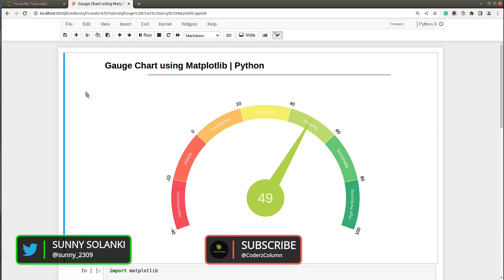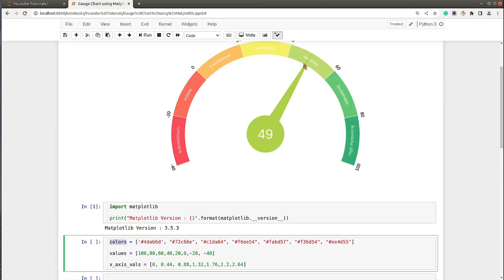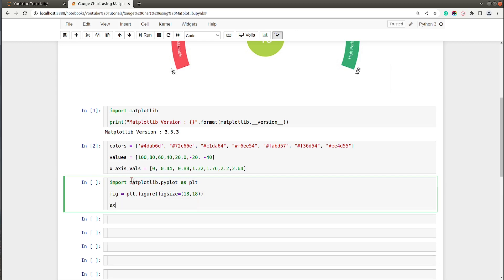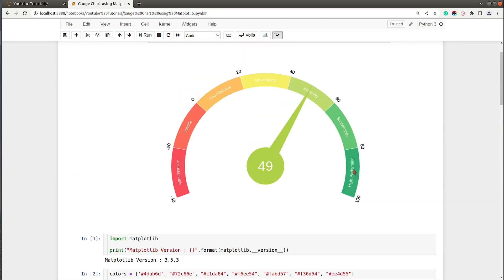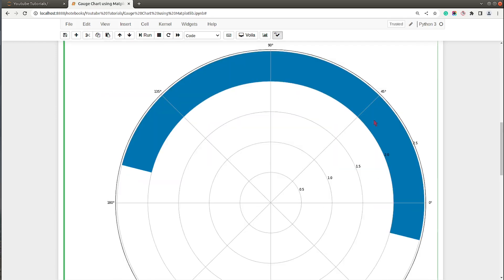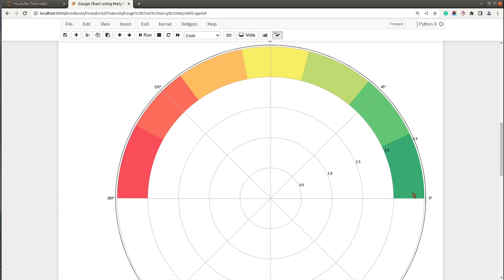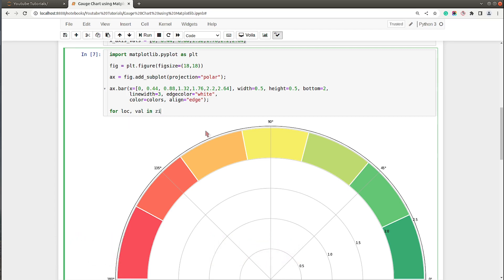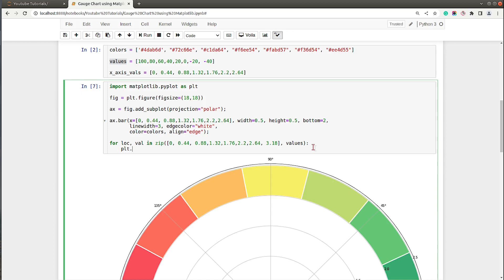Gauge Chart using Matplotlib | Python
The tutorial explains how to create Gauge Charts using the Python data visualization library "matplotlib".  It is commonly used to represent metrics.